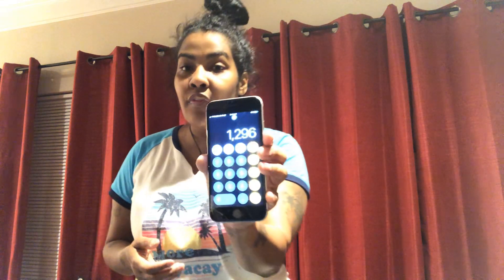How to make money selling FABRIC